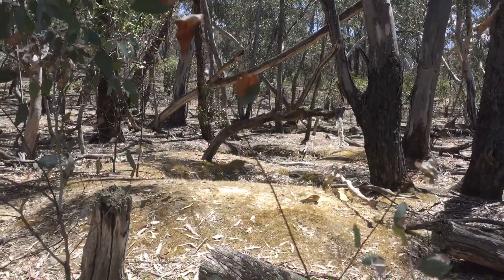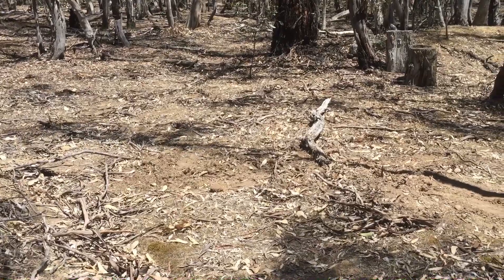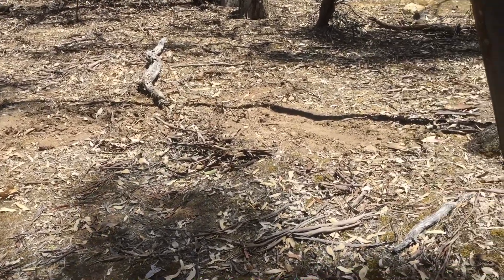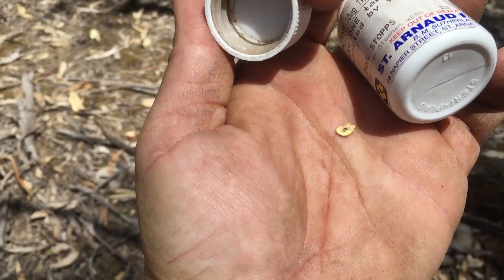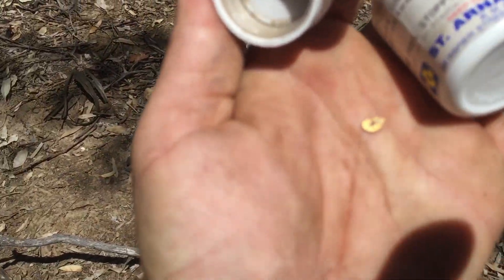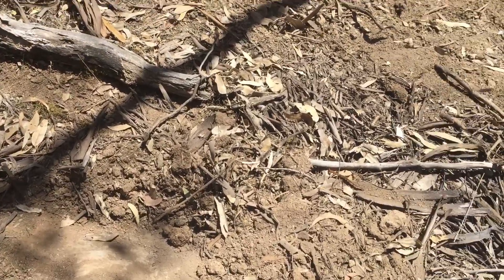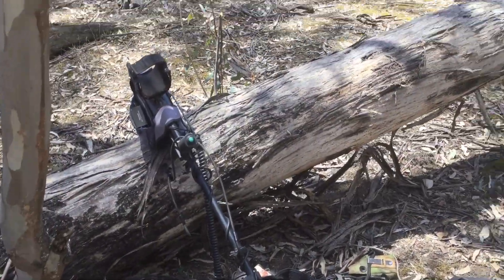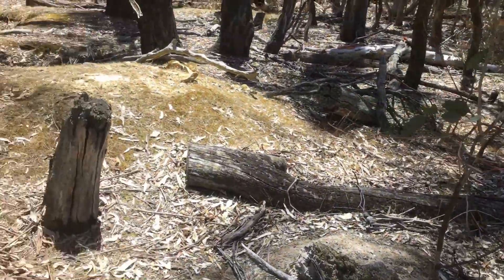If your struggling to find gold tip